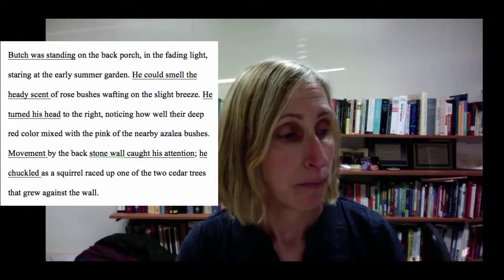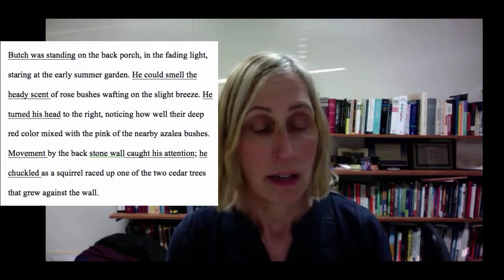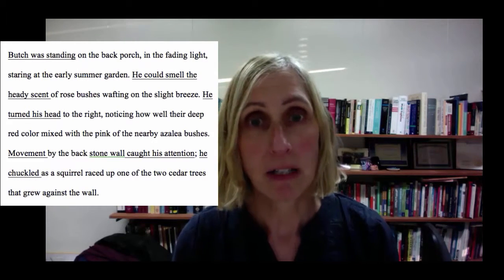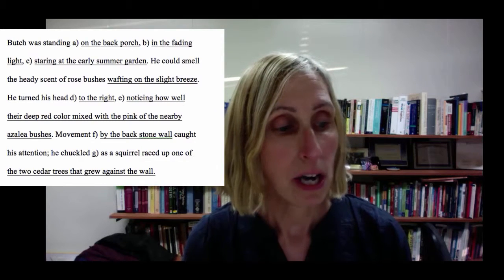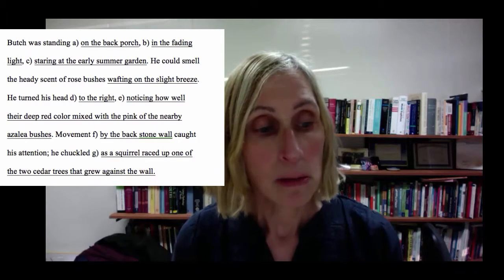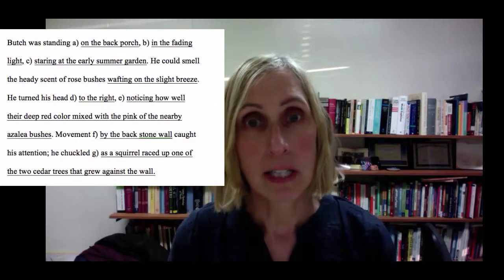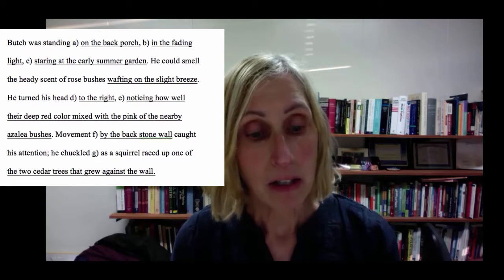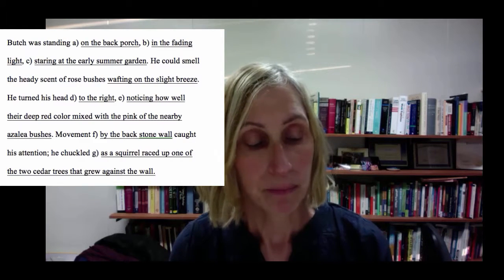Form & Function with music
microlecture with text examples to help you determine the form and function of various grammatical elements